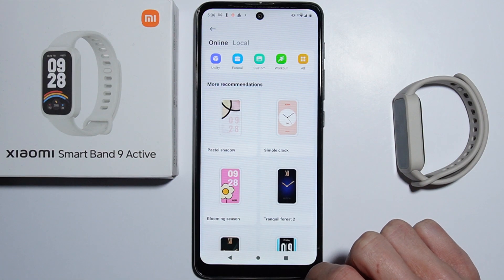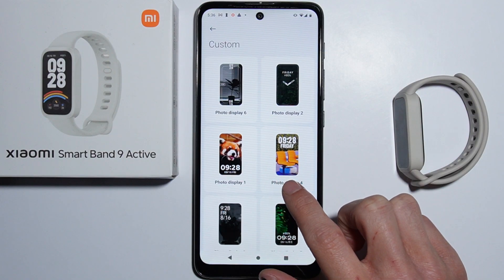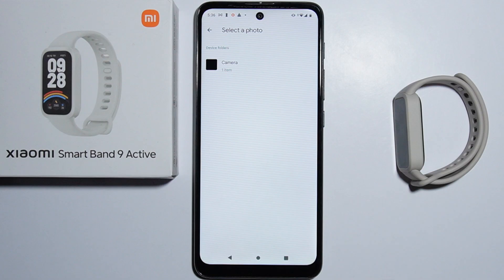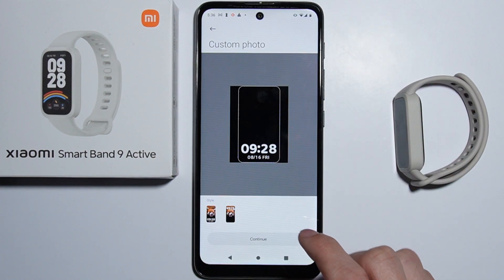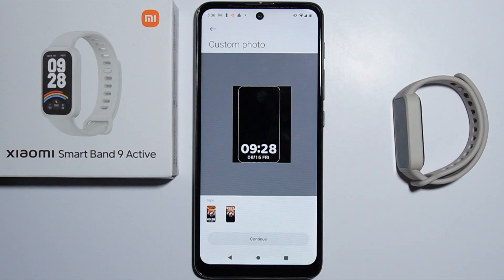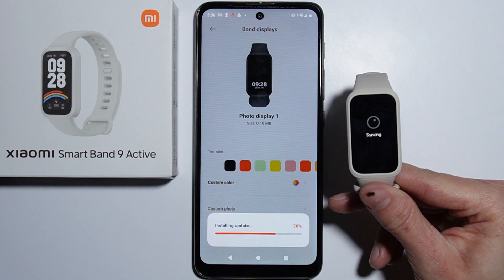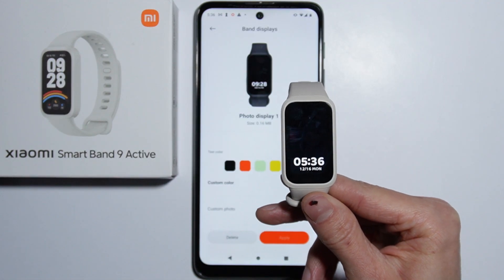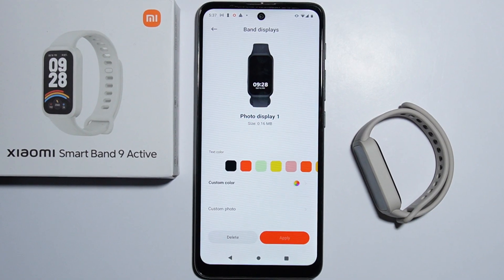Xiaomi Smart Band 9 Active: How to Set Photo as Watch Face?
Learn how to set a photo as the watch face on your Xiaomi Smart Band 9 Active. This guide shows you how to upload and select a photo from your phone to use as the watch face on your Xiaomi Mi Band 9 Active. Follow these simple steps to personalize your Xiaomi Smartband with your favorite images. Make your device uniquely yours with a custom photo watch face!

I'll do my best to reply promptly and assist you.